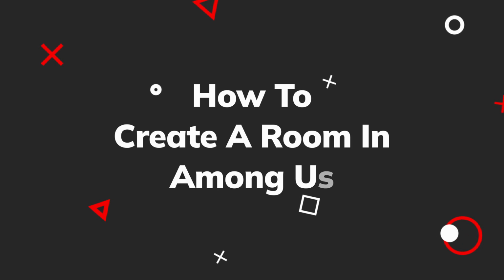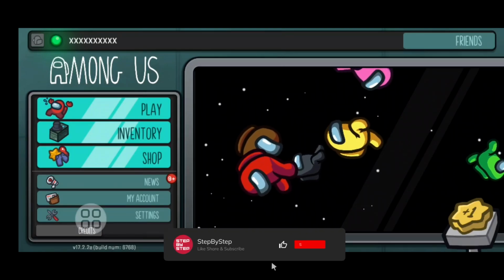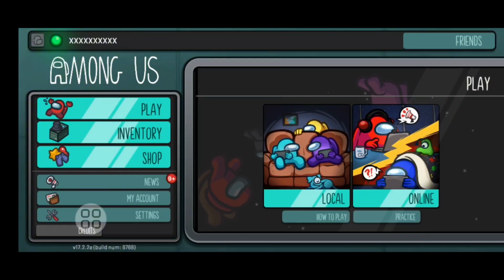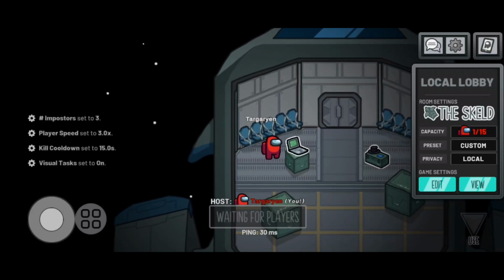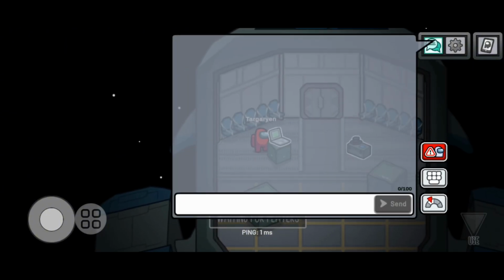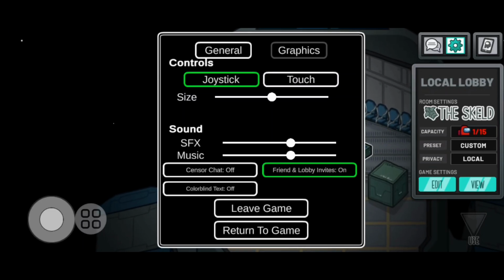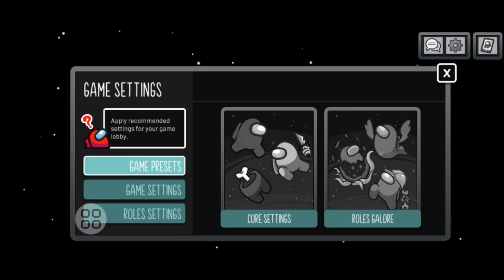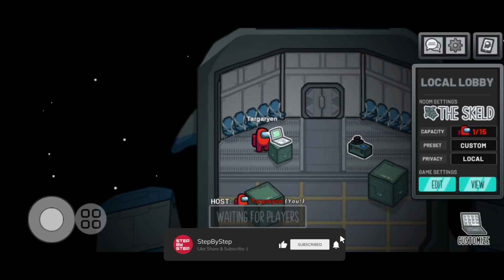How To Create A Room In Among Us 2026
Want to play with friends in Among Us and don’t know how to create your own room? 🚀👨‍🚀 This step-by-step 2026 guide will show you exactly how to create a room in Among Us so you can host private or public games بسهولة and start playing instantly!

What You’ll Learn in This Video:
✅ How to create a private room in Among Us (invite friends)
✅ How to create a public lobby for online players
✅ How to customize game settings (map, impostors, rules)
✅ Tips to fix common room creation issues in 2026

Whether you’re new to Among Us or just want to host smoother games with friends, this tutorial will help you set everything up quickly and easily.

📌 Chapters:
⏱ 0:00 - Introduction
⏱ 0:10 - How To Create A Room In Among Us (Step by Step)